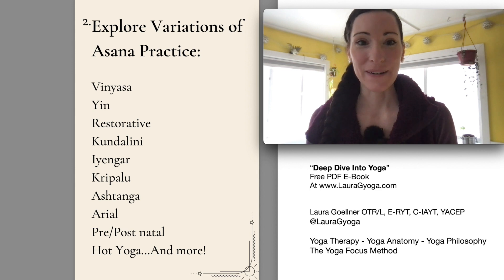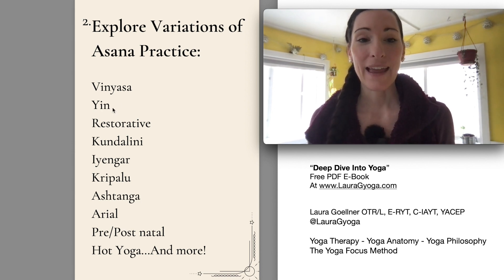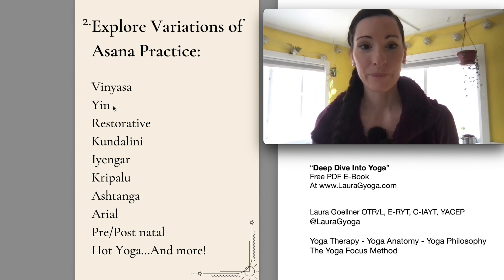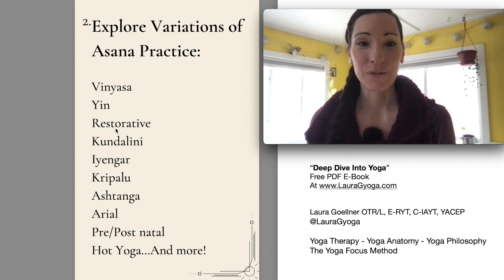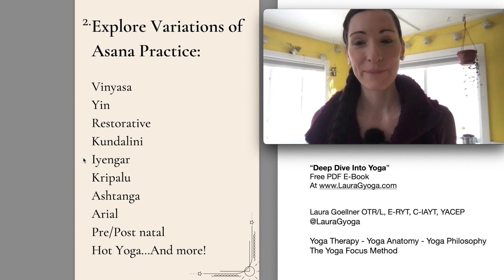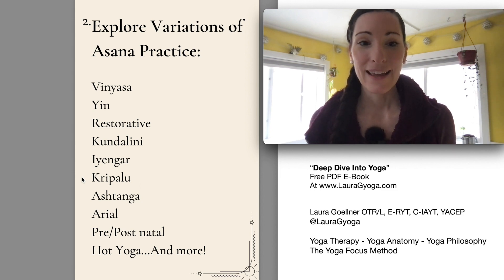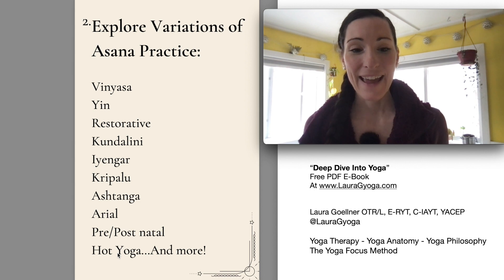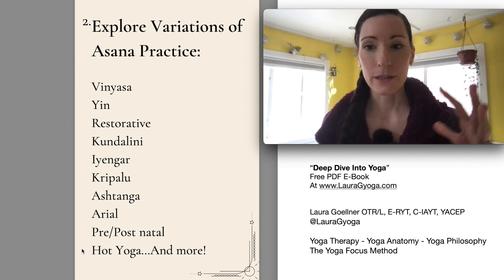Explore forms of Asana Practice: Style and Lineage in Yoga: Deep Dive for Beginners LauraGyoga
There are SO many forms of Asana (Posture) practice in the physical exploration of Yoga. Here are just a few suggestions to try out!

I have been teaching yoga since 2005 and went on to earn my certification as a Yoga Therapist in 2017. I have been working for the past 10 years as an Occupational Therapist, a career that sits at the meeting point of the mind and the physical body. My work as a therapist has given me a strong foundation in understanding the body and the techniques that can be used promote healing.

Work with Laura Online: I offer online courses, in addition to live virtual yoga instruction, yoga therapy and teacher mentoring: Check the "Offerings" Tab on my website for more info & to sign up!

This is Our TRAVEL & Tiny House Lifestyle channel on YouTube:
Title: Calm by Silent Partner
Genre and Mood: Ambient + Calm